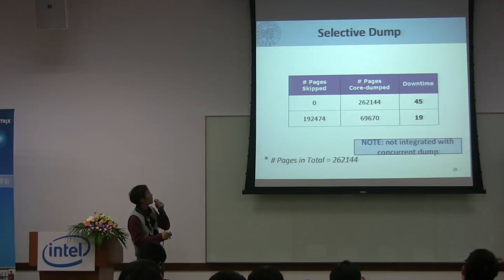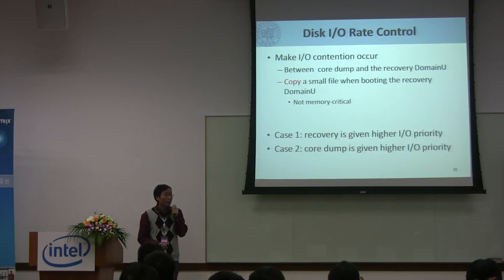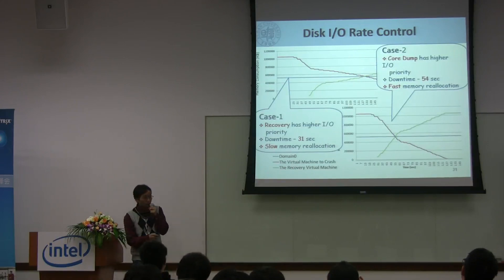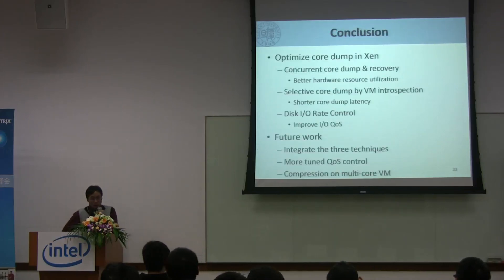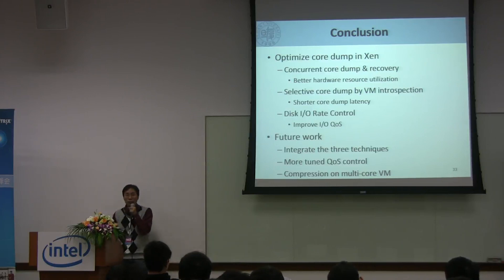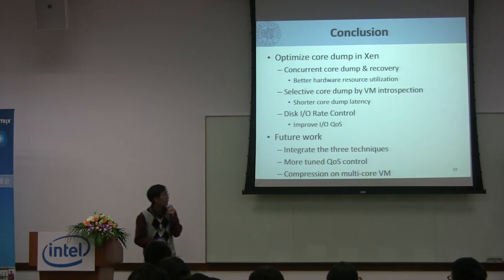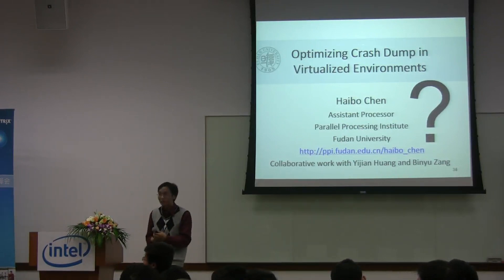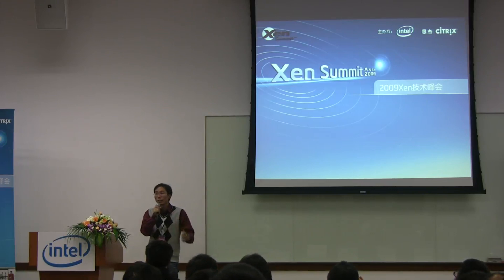Xen Summit 2009 - Chen Haibo: Optimizing Crash Dump in Virtualized Environments 3/3